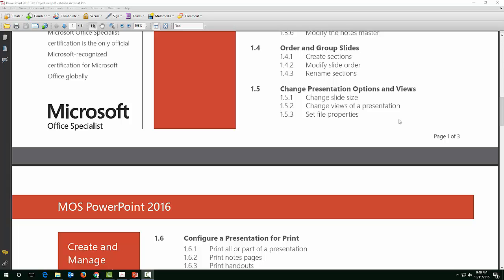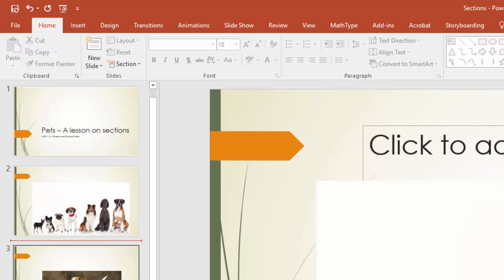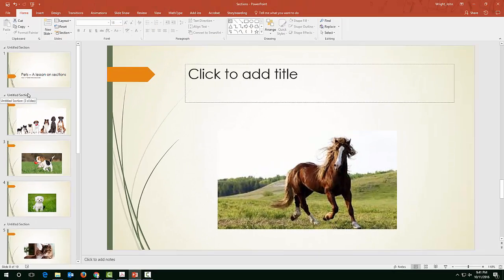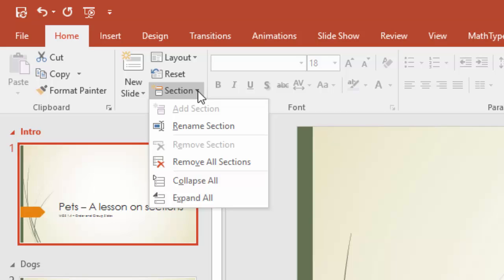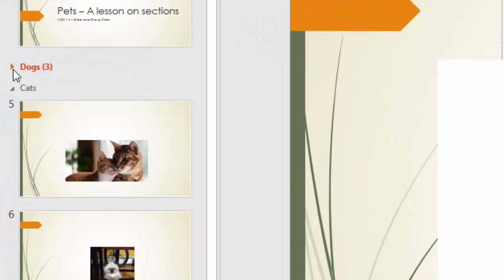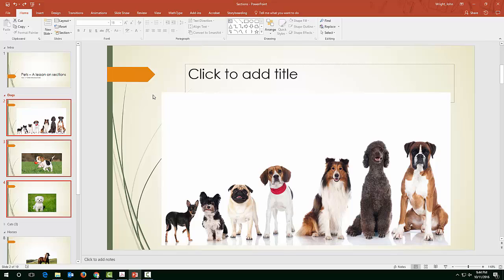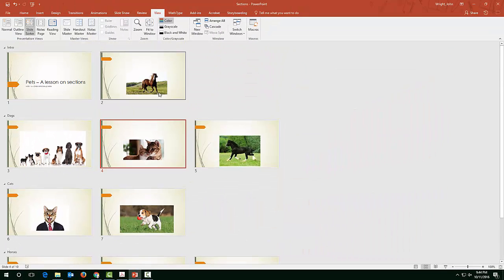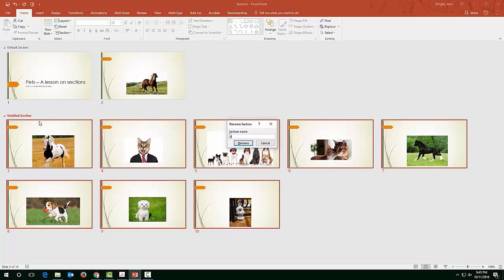PowerPoint 2016 MOS 1.4 Order and Group Slides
Subdomain 1.4 Order and Grouping of Slides (create/renaming sections and modifying slide order) to prepare Chief Sealth International HS students for the MOS PowerPoint 2016 exam.